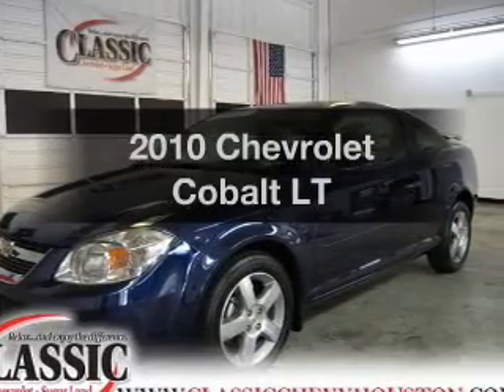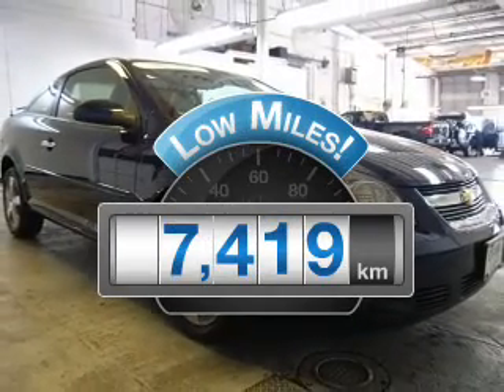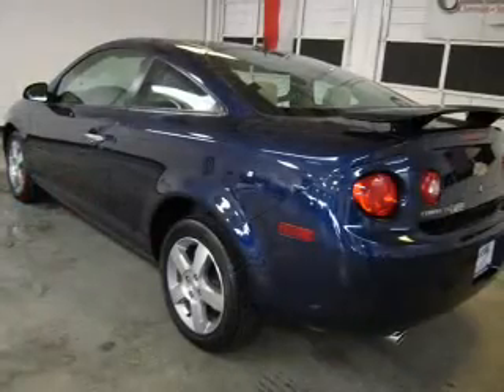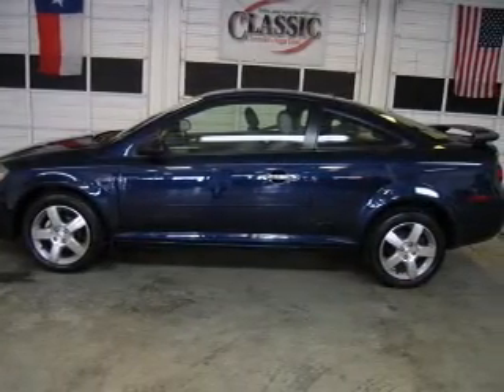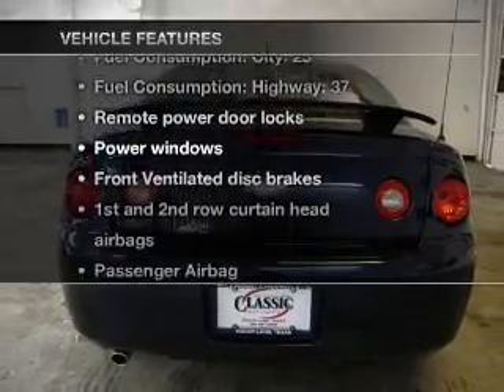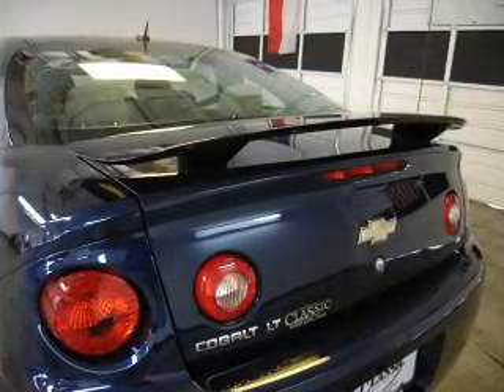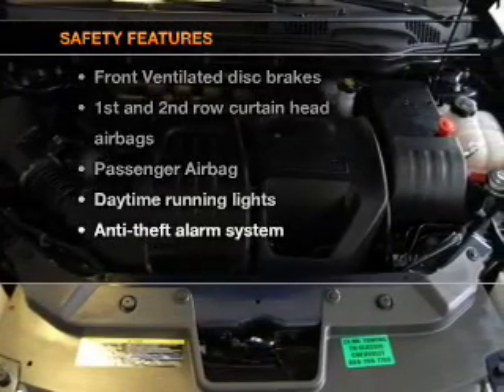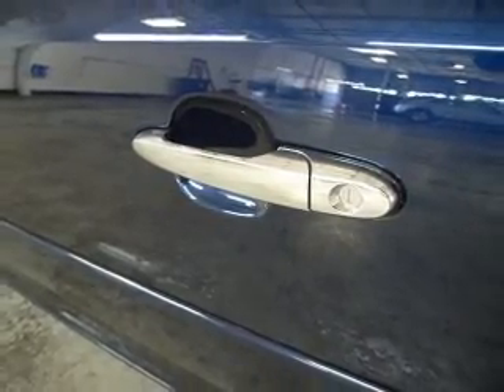2010 Chevrolet Cobalt - Sugarland TX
Year: 2010
Make: Chevrolet
Model: Cobalt
Trim: LT
Engine: 2.2 liter inline 4 cylinder 16 valve
Transmission: 4-Speed Automatic
Color: Imperial Blue Metallic
Mileage: 7419
Address:
13115 SW Frwy